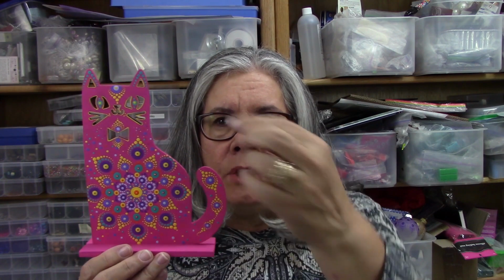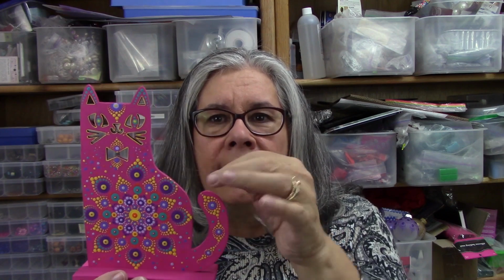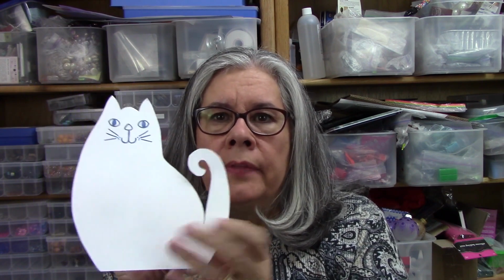GIVEAWAY CLOSED-How to Paint Dot Mandala #032 No Spooky Kitties #3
I'll close the comments on November 15 and pick one random winner from all the comments on the 3 videos.    I'll announce the winner on November 16 in the comments for each of the 3 videos.

NEW!  FaceBook Group:  @SWDJoyfulMandalas

💚 Sweet Willow Designs Shop

Mandala Dotting Tools:

💚 Dritz Notions DRISRL10 Saral Assorted Tracing Paper, 8 1/2" x 11" - 5 Count

💚 Susan Bates Crystalites 12408 Acrylic Crochet Hook Gift Set

💚 Susan Bates Crystalites 12409 Acrylic Crochet Hook Gift Set

💚 5pc 2 Way Dotting Pen Tool Nail Art Tip Dot Paint Manicure kit

💚 Helix Angle and Circle Maker (36002)

💚 Paint Brushes

💚 Paint Palette

Water Bucket

Materials:

💚 DecoArt Americana Acrylic Paint
(search for color on the DecoArt page)  Gloss Enamel/Acrylics

💚 General Pencil 5582BP Charcoal White Pencils 2/Pkg-2B

Cotton Swabs

Water

-This tutorial is for personal use only.
-You may sell, donate or gift a painting you do following one of my lessons in a private setting.
-If a painting you make of my original design are offered for sale in a retail setting of any kind ( this includes online) , please attribute ‘Original design by Maria Clark, Sweet Willow Designs’.
-Please, do not create prints or mechanical reproductions of your paintings of my original design. This is a violation of my copyright and use policy.
-All of the text and photographs are copyright projected by me.  Please don't resell, redistribute or give away any version of this tutorial/pattern.
-You may not teach this tutorial/pattern to others.
Artwork is the property of Maria Clark and Sweet Willow Designs. and is intended for the personal enjoyment of the student.